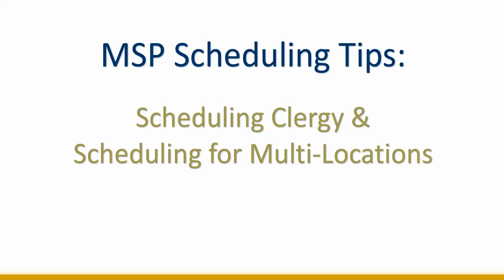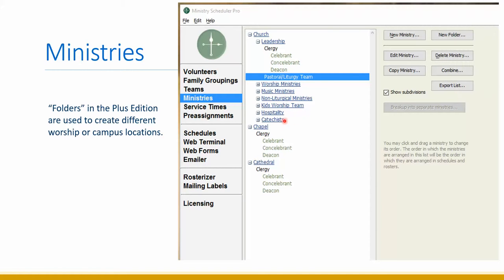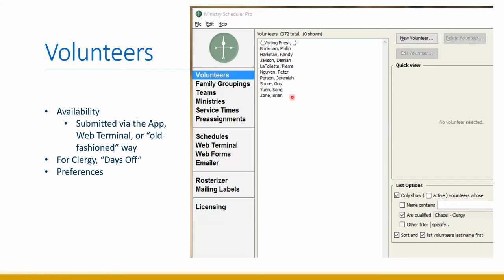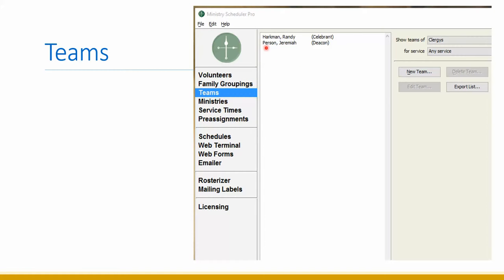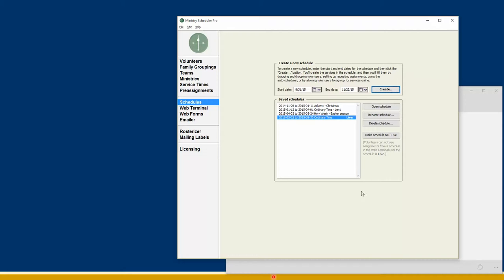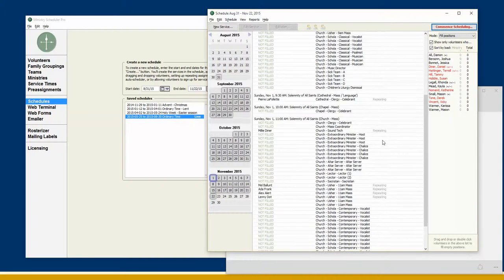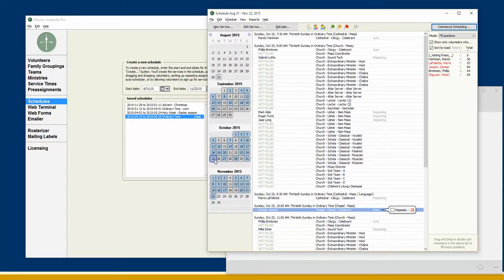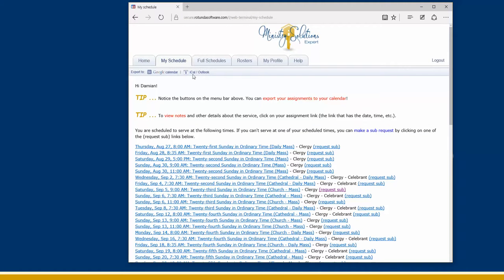Scheduling tips for Multiple Clergy and Locations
Many parishes have become "parish communities," meaning that two, three, or more parishes were combined under one Pastor and sometimes a single administrative staff. Liturgical schedules then become more complicated because each location has it own schedule of services. And, if there are several priests or deacons to schedule, it can really be a challenge.

In our video, we show you how to simplify the process by using ministry scheduling software.